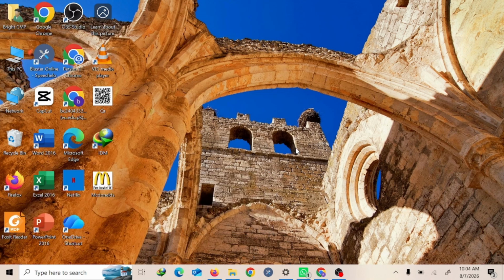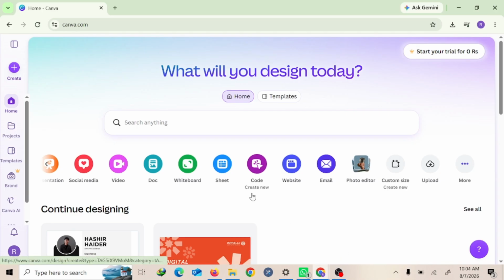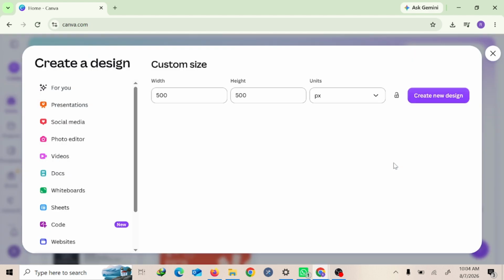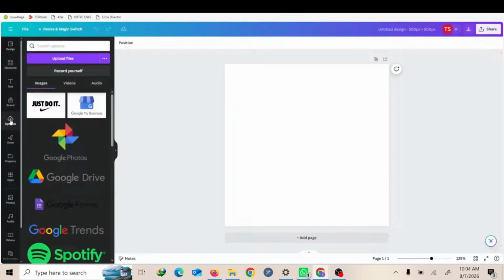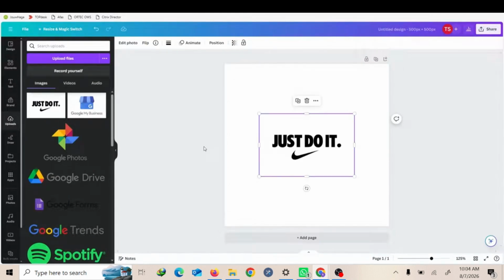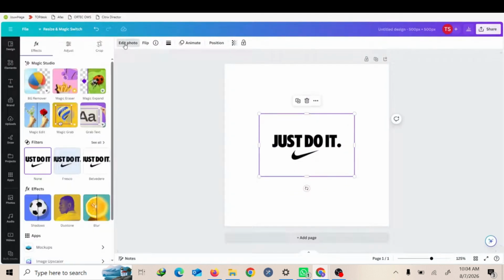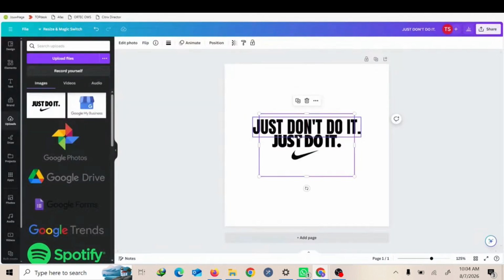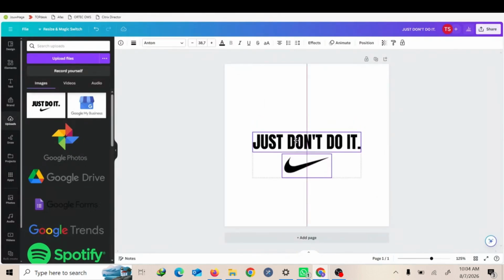How to Edit Text in an Image in Canva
Learn how to edit text in an image using the exact method shown in this tutorial. In this video, I show how to open your image in Canva, select the text you want to change, and update it quickly using simple built-in tools. This works great for fixing typos, changing fonts, or updating any text-based image in just a few clicks.

This method is beginner-friendly and easy to follow, so you'll be editing your own images with confidence in no time. Stick around till the end so you don't miss any of the steps!